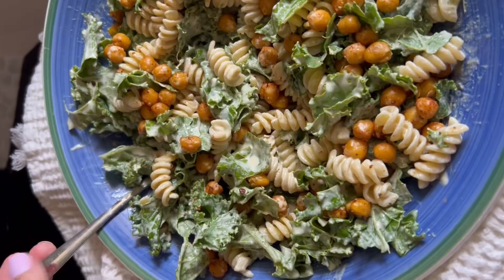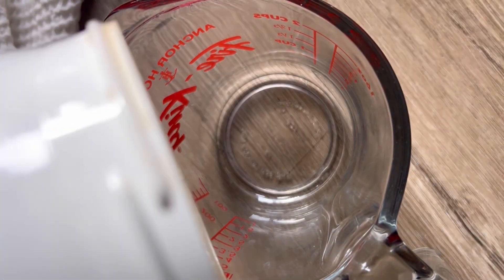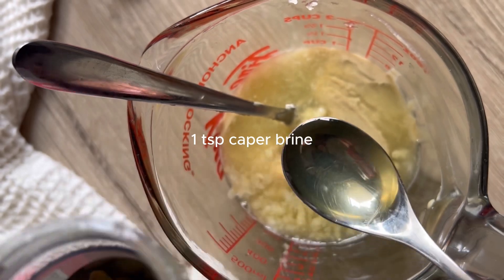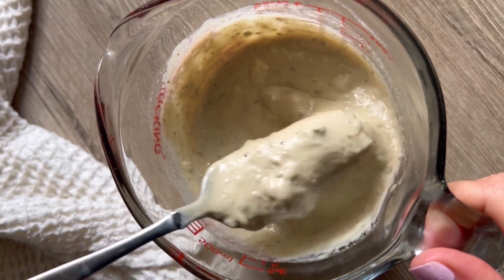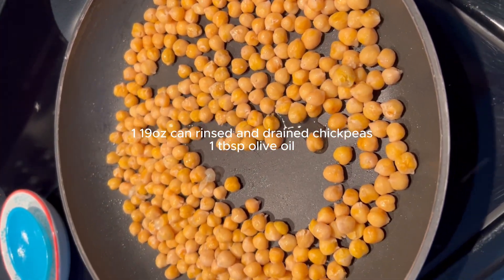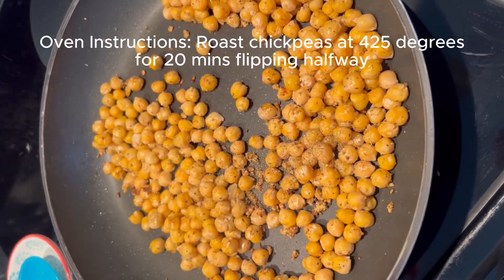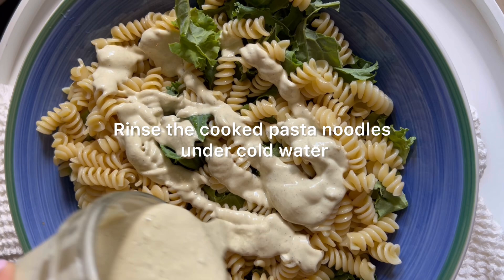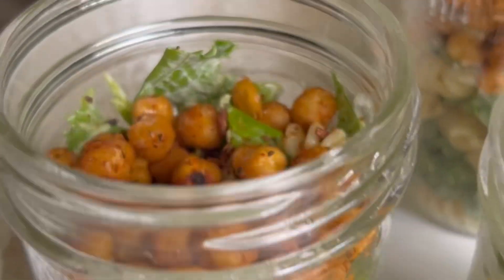Easy Kale Pasta Caesar Salad Recipe With Chickpeas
This Kale Pasta Caesar Salad combines hearty kale, al dente rotini pasta, and crispy chickpea croutons with a creamy tahini dressing, creating a delicious and nutritious meal perfect for any time of the day.